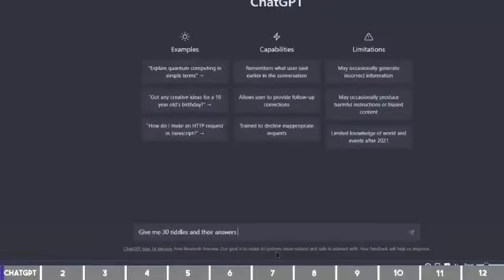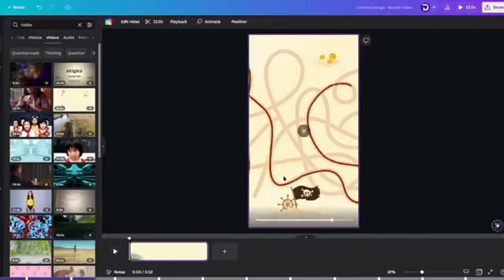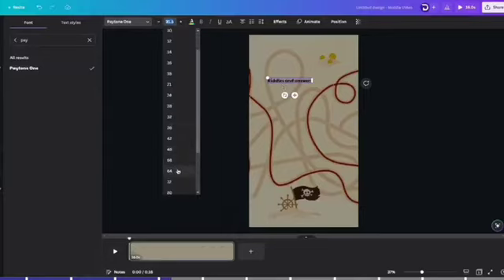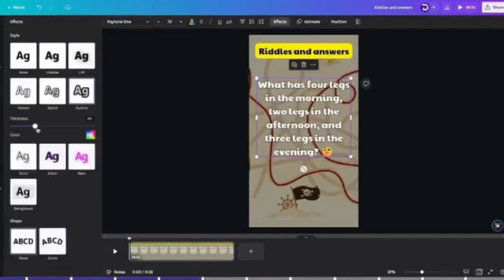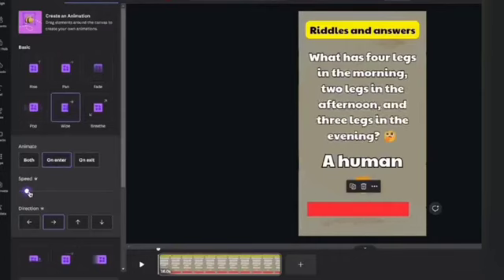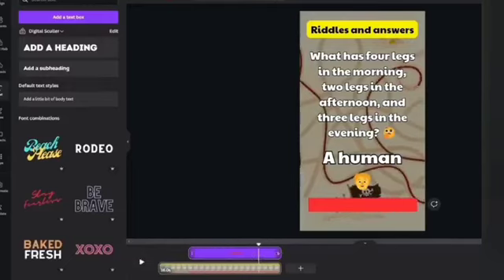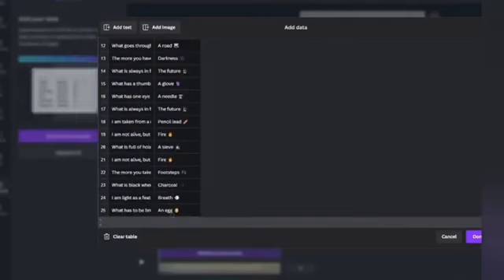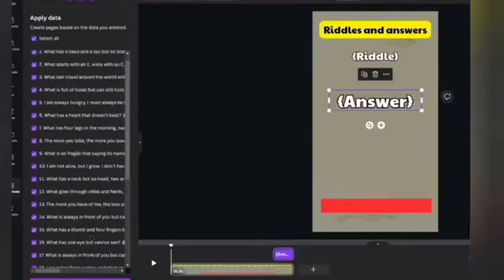Bulk Create Instagram Reels, YouTube Short & Tiktok 2023 Completely FREE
Unlock the secret to effortless social media content creation! 🚀 In today’s video, we’re diving deep into how to Bulk Create Instagram Reels, YouTube Shorts & TikTok 2023 Completely FREE!

Are you struggling to keep up with the fast-paced world of social media? This tutorial will walk you through the proven strategies and tools that will help you produce engaging short videos in bulk without breaking the bank.

🌟 What you’ll learn in this video:
- Effective methods for bulk creation of Instagram Reels, YouTube Shorts, and TikToks
- Step-by-step walkthrough of completely FREE tools available for content creators in 2023
- Tips on optimizing your videos for better engagement and reach
- Best practices to streamline your content creation process

Whether you’re a seasoned content creator or just starting out, this video is packed with valuable insights that will transform your approach to short-form content.

Timestamps:
0:00 Introduction
1:30 Understanding Bulk Creation
3:45 Tool #1 Overview
6:00 Tool #2 Detailed Walkthrough
8:30 Optimization Tips
10:00 Final Thoughts